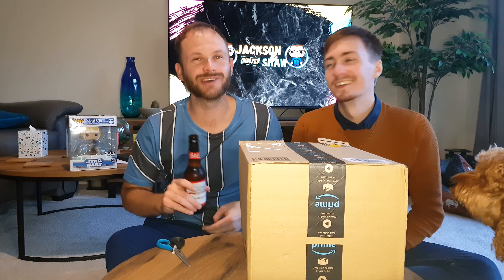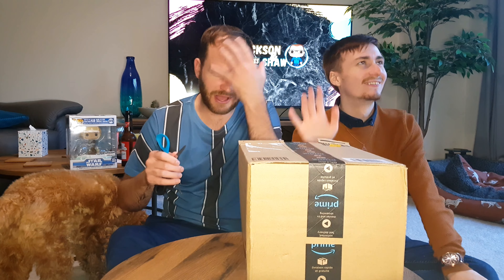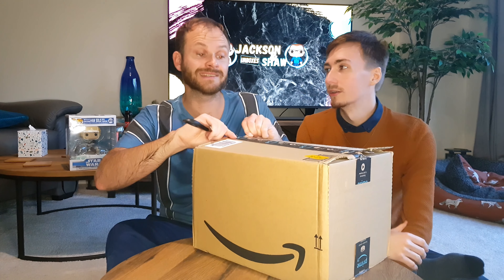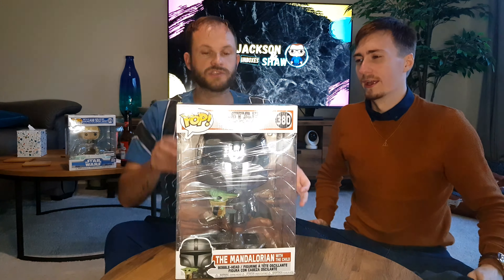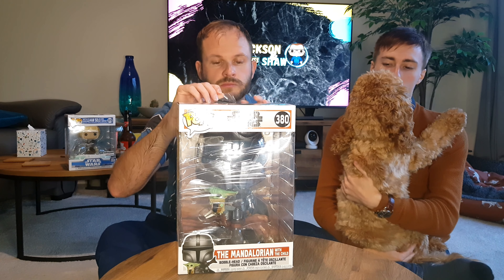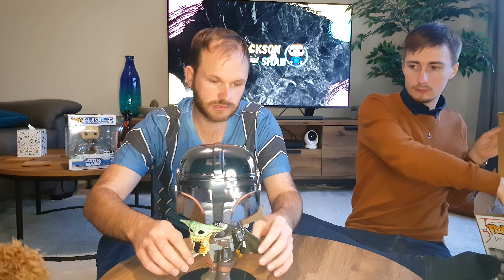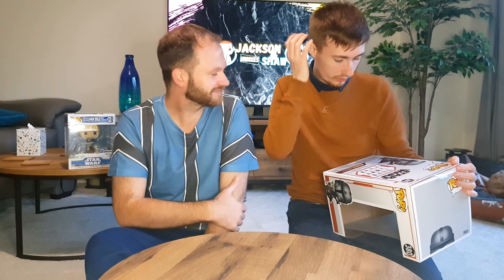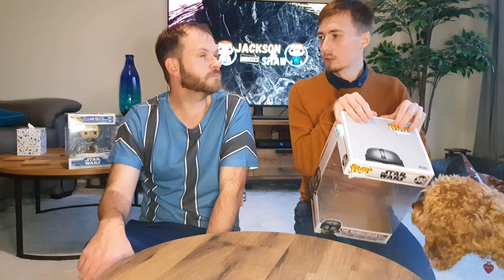HUGE Mandalorian Funko Pop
UNBOX WITH US! In todays video we get to show off our new 10 inch mandalorian funko pop!

Comment for feedback on where we can improve!